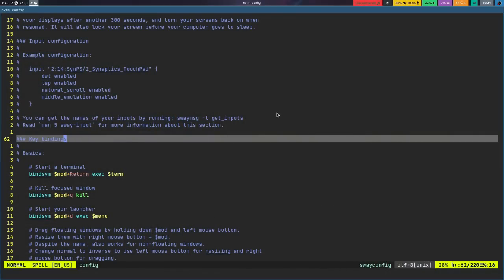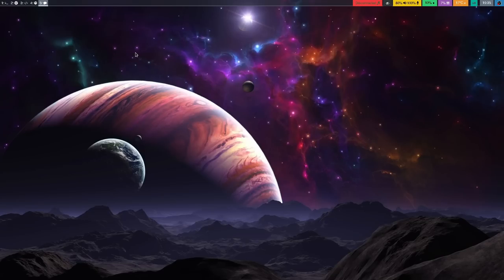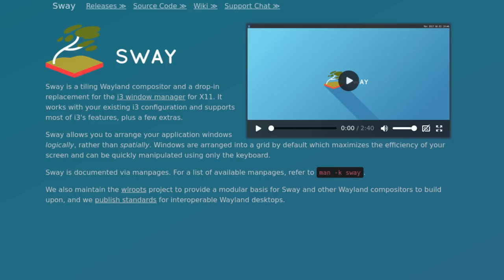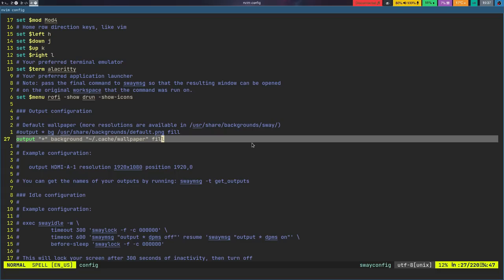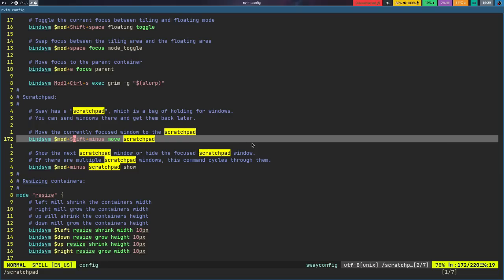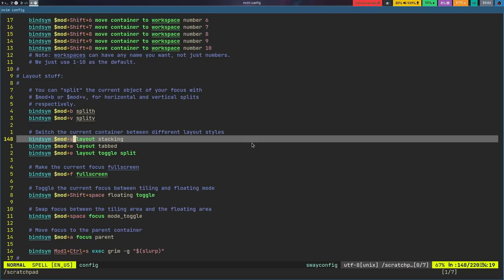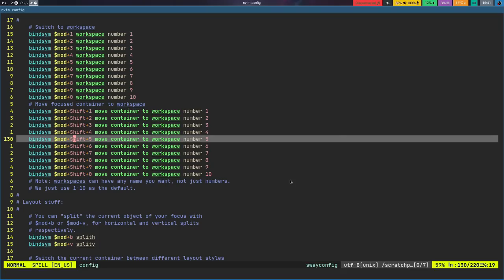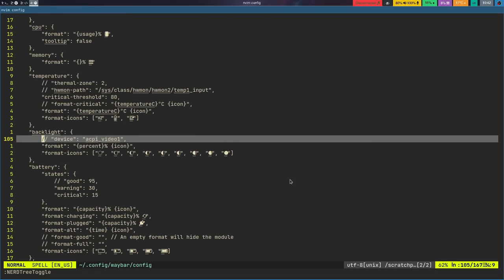SwayWM First Impressions - Is it Good?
Today I talk my first week on SwayWM. My first real attempt at using a Wayland based window manager.

NB: Yes, I made a SwayWM first look before. It was done in a VM at the time. This one is on hardware.

Time Stamps
0:00 Intro
1:39 First Impressions
10:45 Thoughts on Wayland
16:24 Conclusions